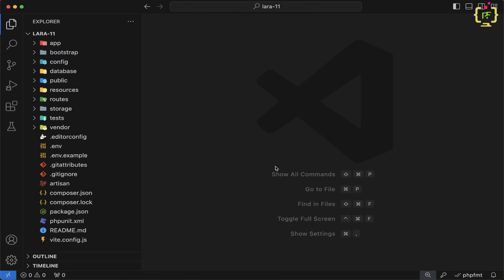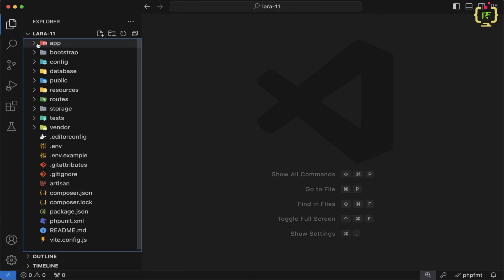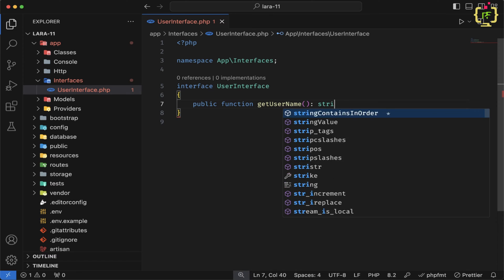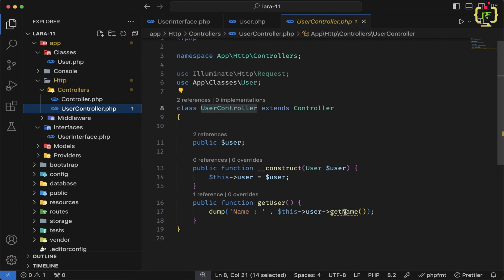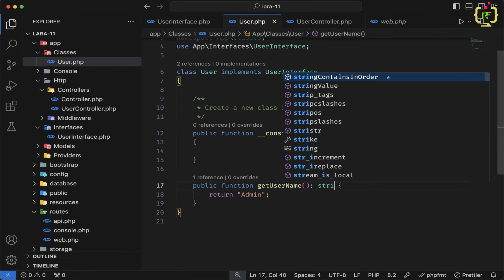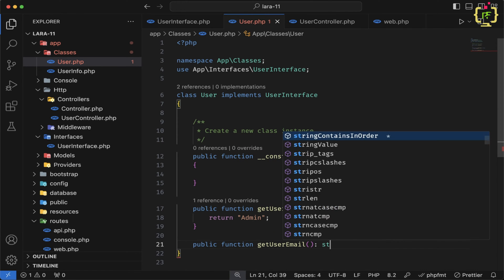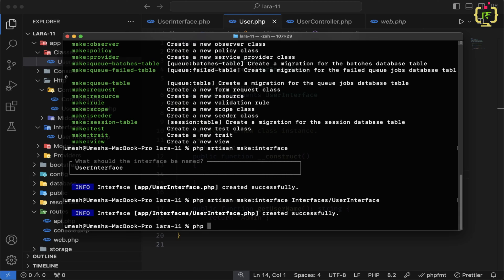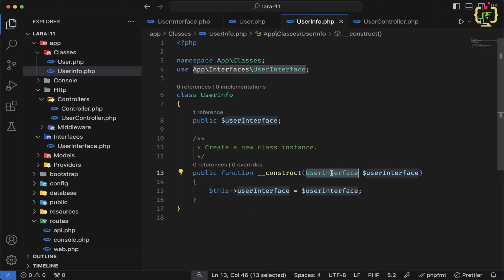Laravel 11 Interfaces and Dependency Injection: Building Robust Applications with Ease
Welcome to our in-depth tutorial on Laravel 11 Interfaces and Dependency Injection! In this comprehensive video, we'll explore the powerful concepts of interfaces and dependency injection in Laravel 11, empowering you to build robust and maintainable applications with ease.

🚀  Understanding Laravel 11 Interfaces and Dependency Injection:
Interfaces and dependency injection are fundamental concepts in modern web development, and Laravel 11 takes them to the next level. We'll start by providing a thorough explanation of what interfaces and dependency injection are and why they are crucial for building scalable and maintainable applications.

🚀  Building Robust Applications with Laravel 11:
With Laravel 11, interfaces allow you to define contracts that classes must adhere to, promoting flexibility and interoperability in your codebase. We'll dive deep into how interfaces work in Laravel 11 and demonstrate how they can be used to build robust applications that are easy to maintain and extend.

💡 Key Concepts Covered:
✅  Understanding the role of interfaces in Laravel 11
✅  Implementing interfaces to define contracts in your application
✅  Leveraging dependency injection to inject dependencies into your classes
✅  Building modular and extensible applications using interfaces and dependency injection
✅  Best practices for structuring your codebase with interfaces and dependency injection in Laravel 11

🛠️  Practical Examples and Demonstrations:
Throughout the video, we'll provide practical examples and demonstrations to illustrate how interfaces and dependency injection can be implemented in real-world Laravel applications. From simple use cases to more complex scenarios, you'll gain hands-on experience that you can apply to your own projects.

🔧  Advanced Techniques and Best Practices:
In addition to covering the basics, we'll also explore advanced techniques and best practices for working with interfaces and dependency injection in Laravel 11. You'll learn how to optimize your code for performance, scalability, and maintainability, ensuring that your applications are built to last.

✅  Laravel developers looking to level up their skills and build more efficient applications
✅  Developers interested in learning about modern web development concepts such as interfaces and dependency injection
✅  Anyone seeking to enhance their understanding of Laravel 11 and its powerful features

📝 Timestamps:
- 00:00 - Introduction to Laravel 11 Interfaces and Dependency Injection
- 01:14 - Understanding Interfaces in Laravel 11
- 07:28 - Implementing Dependency Injection in Laravel 11
- 08:18 - Conclusion and Recap

With the knowledge gained from this video, you'll be well-equipped to build robust applications with Laravel 11 using interfaces and dependency injection. Happy coding!